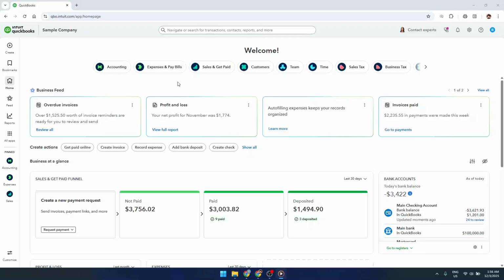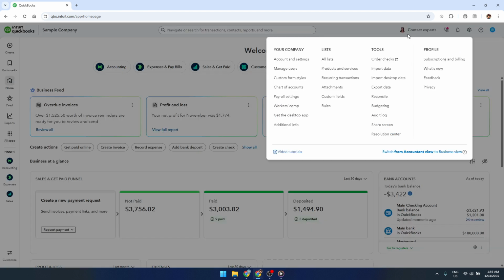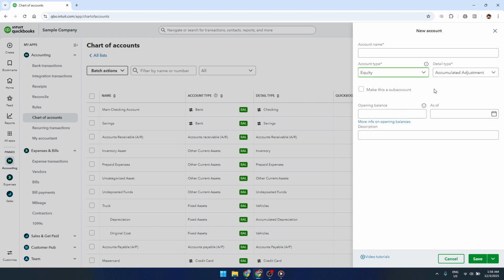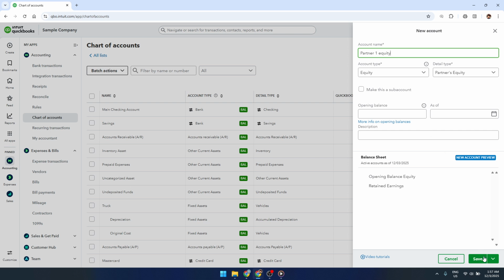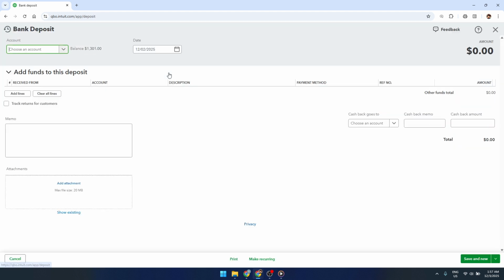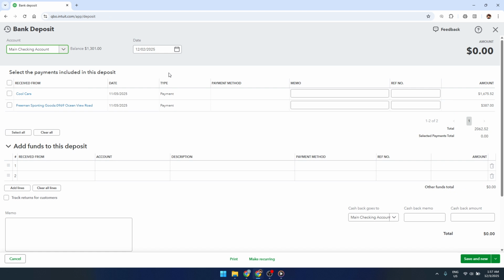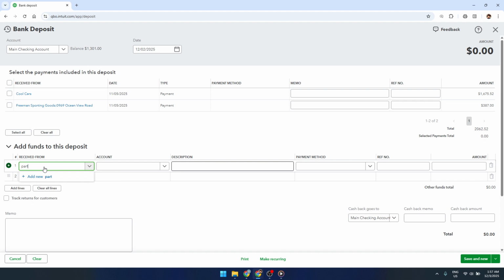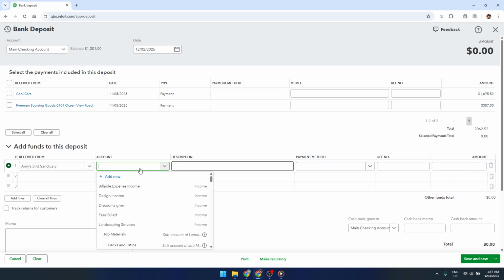How To Record Owner Contributions Multiple Owners Or Partners In QuickBooks Online [2026 Guide]